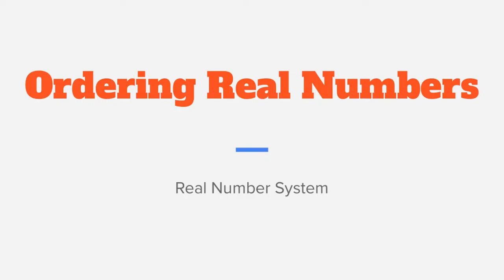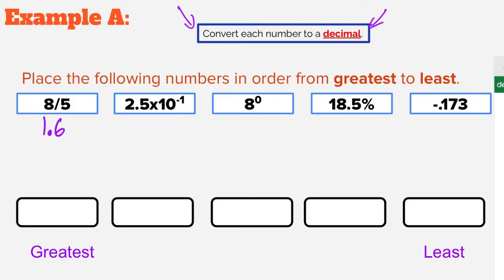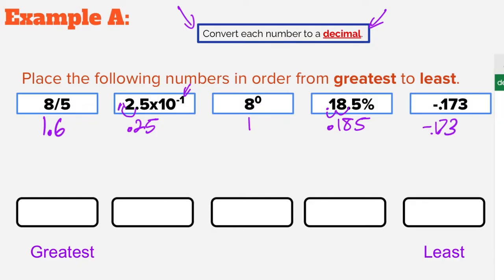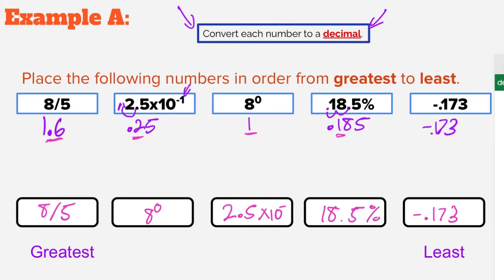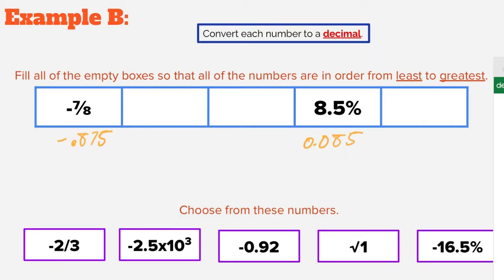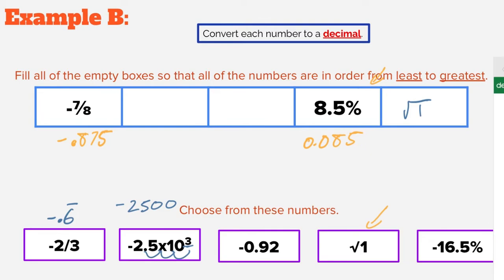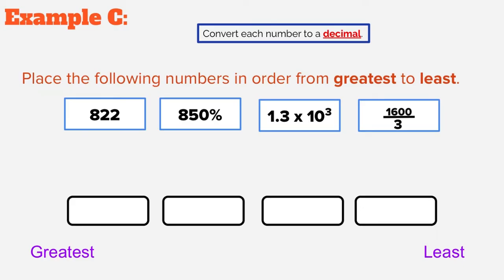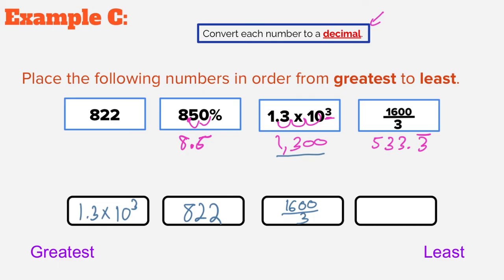Ordering Real Numbers